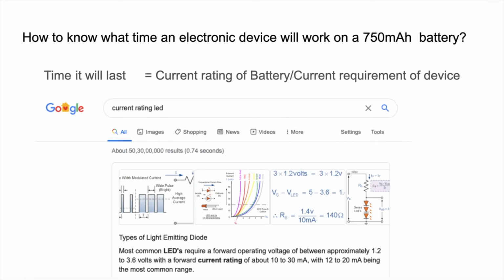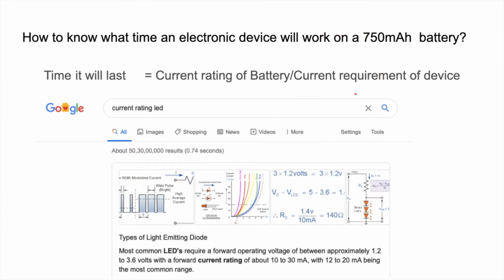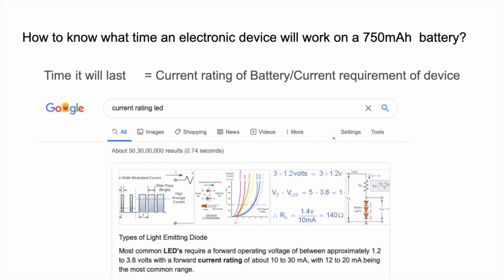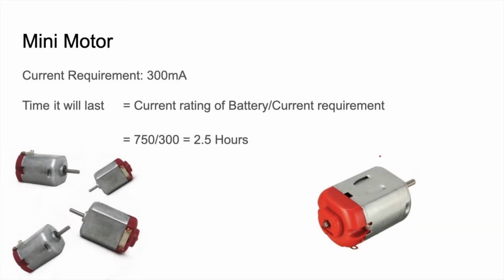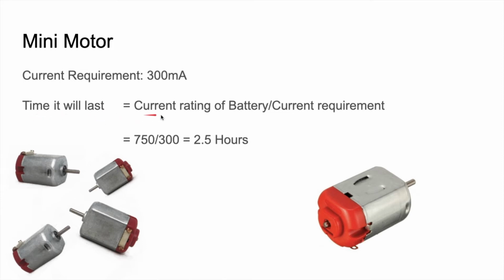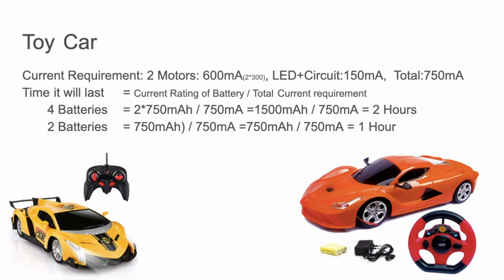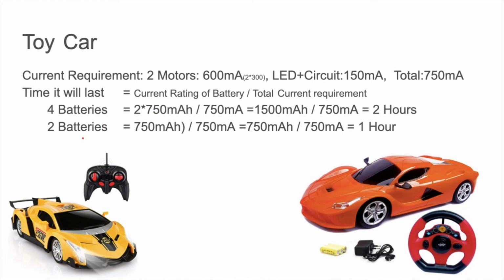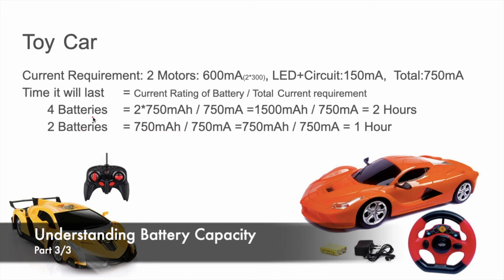Find what time an electronic device can last on batteries | Electronics Made Easy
Simple calculation to understand what time any electronic device may last on batteries. 3 realtime examples are also shown here. 1 of an LED, 1 of a motor and 1 of a Toy Car. Once these examples are okay with you, you may be able to apply the same concept on other electronic devices too.